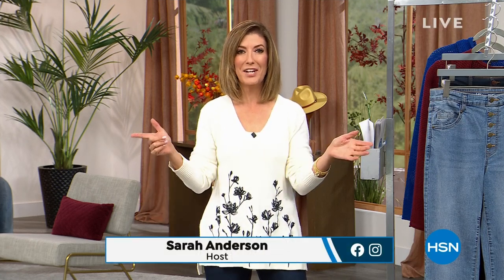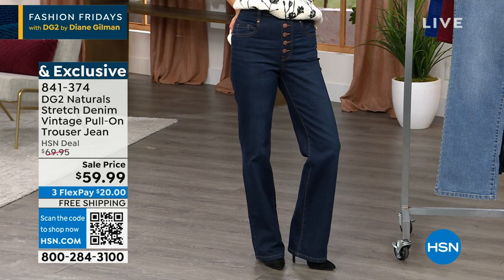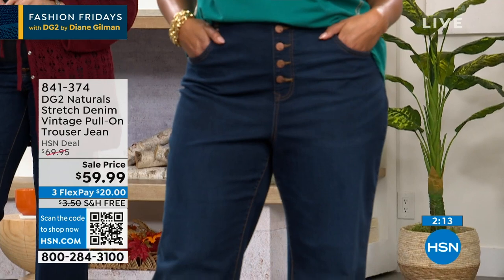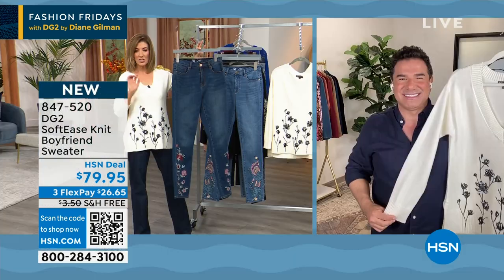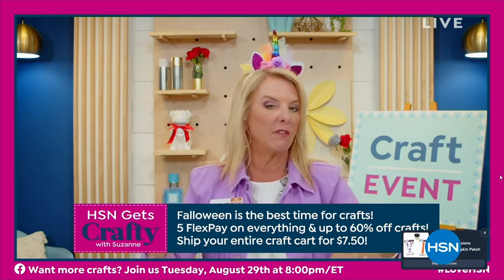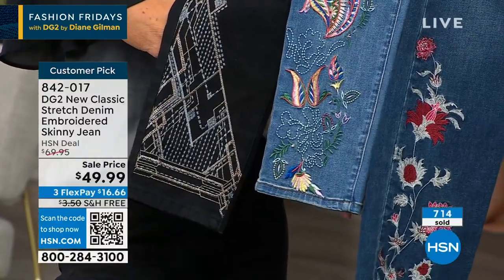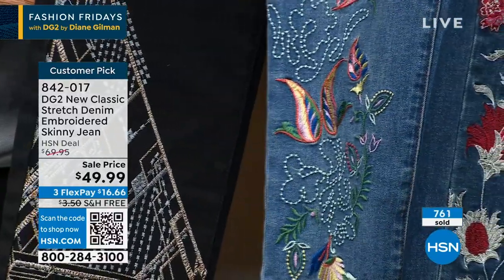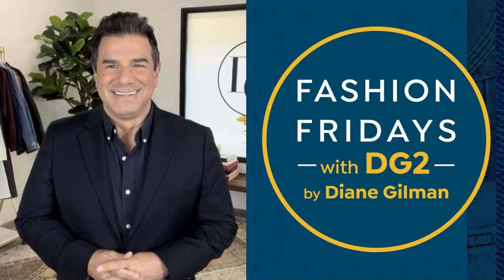HSN | Fashion Fridays with DG2 by Diane Gilman 09.08.2023 - 09 PM